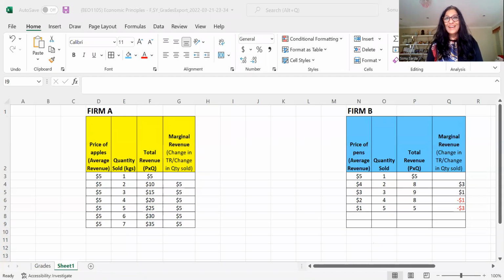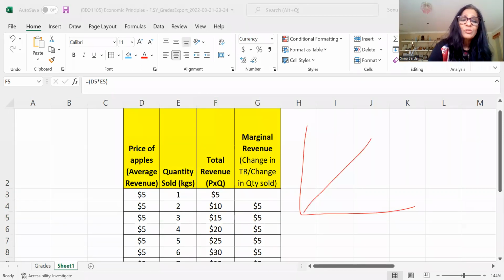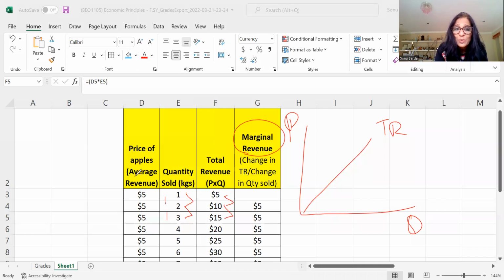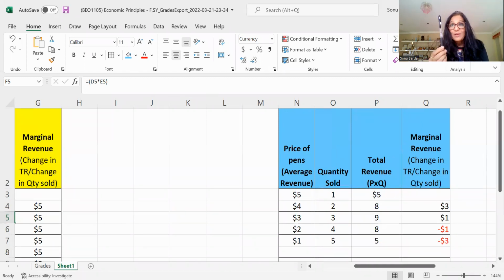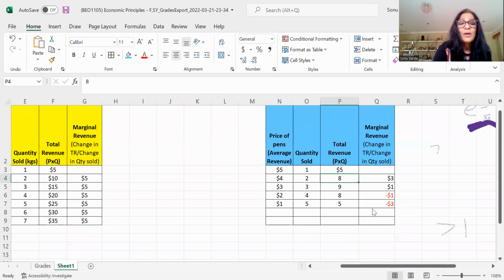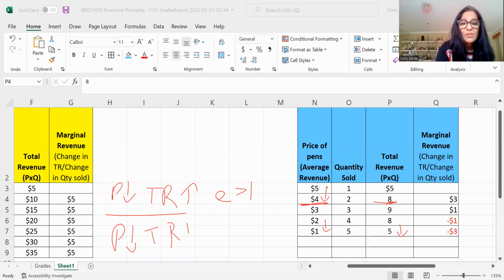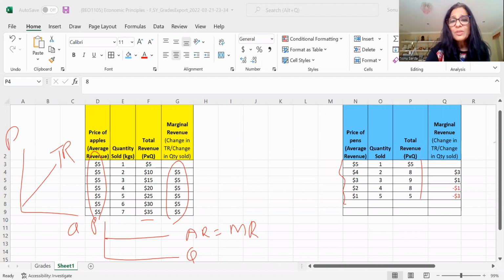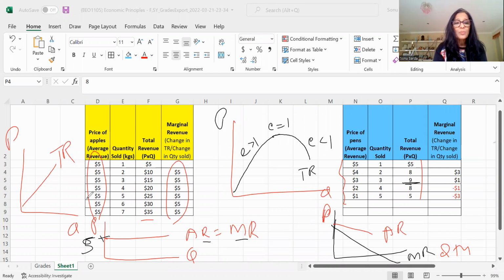Revenues-Revision Quickie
Total Revenue=Price x Qty sold
Average Revenue= Price because Average revenue= TR/Price i.e. = PxQ/Q therefore AR=P
Marginal Revenue = Change in TR/Change in QS
Marginal Revenue is the additional revenue, from every additional unit of a good sold.
Key note: When a firm is a price taker then the AR=MR and Ep=infinity
However if the firm is a price maker AR=MR and When MR positive TR increases, when MR=0 TR is maximum and when MR is negative TR decreases